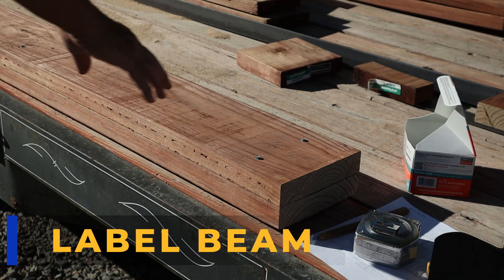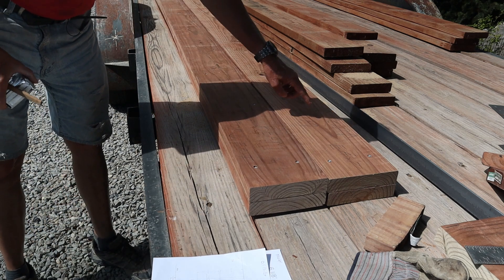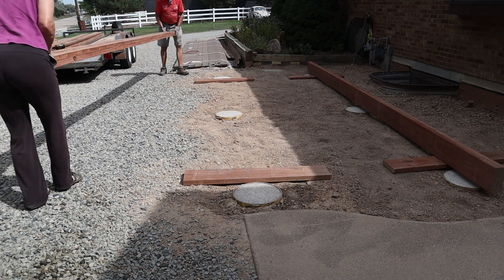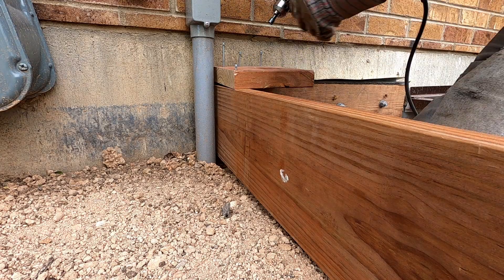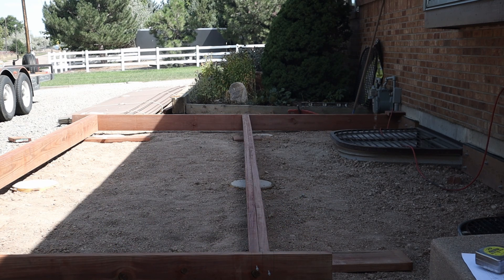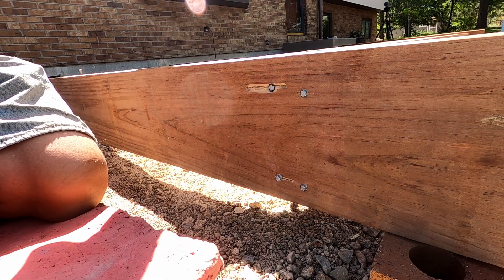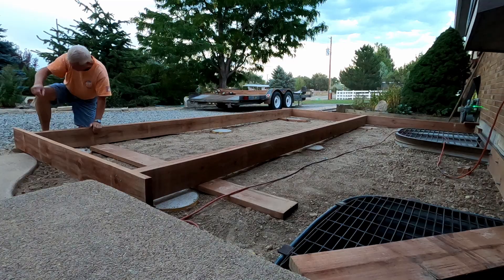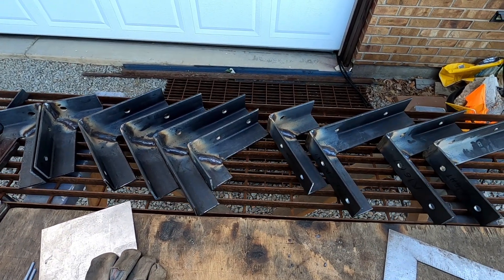Placing Deck Beams - Internally Framed Ground Level Deck - Part 4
I continue to construct a ground level deck that is framed internally.  I assemble 2 beams - each from 2 lengths of kiln-dried 2 x 8" treated lumber.  After setting these beams in-place, I level and square them relative to the ledger boards which I previously placed.

Due to the layout of the area where I'm building our deck - I decided that it would be difficult to use batter boards and string to layout our deck.  So I use a reasonably straight 2x8, a level, a tape measure and an inexpensive 3-beam laser level to layout our deck and set the beams.

In the next video, I fabricate and install custom brackets that I weld from steel angle.